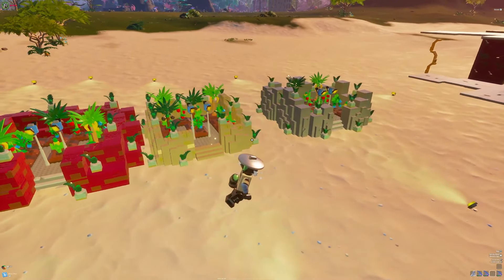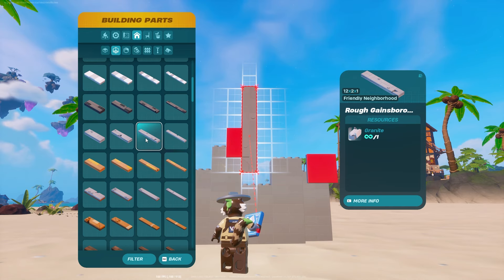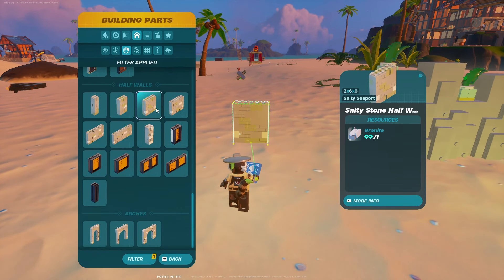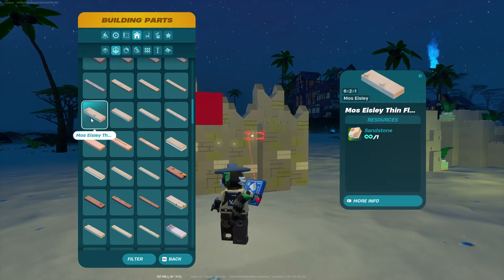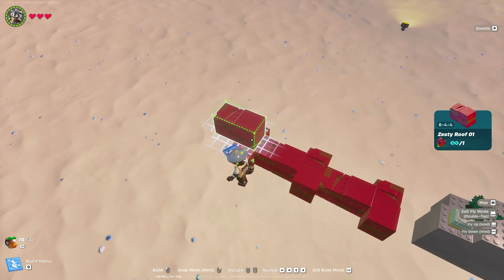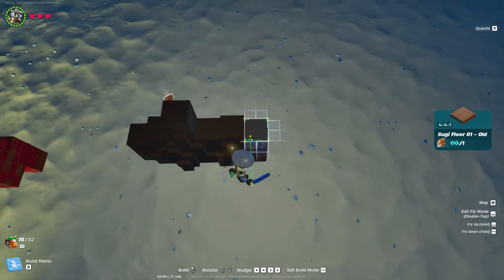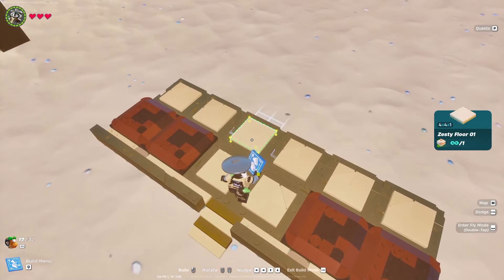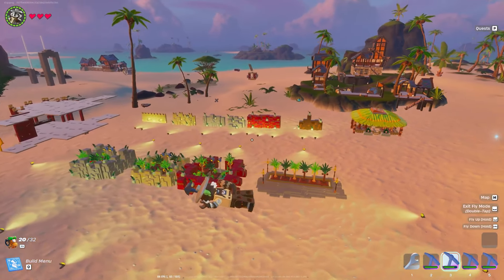How to build the BEST Rock Walls in LEGO Fortnite!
In this Video I will show you how to build 4 different Textured walls as well as a BONUS Garden!